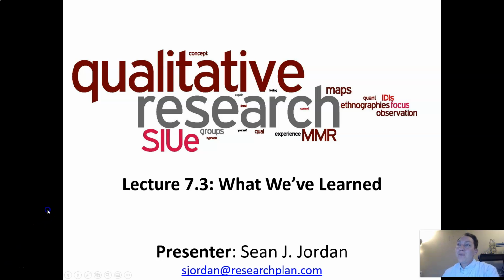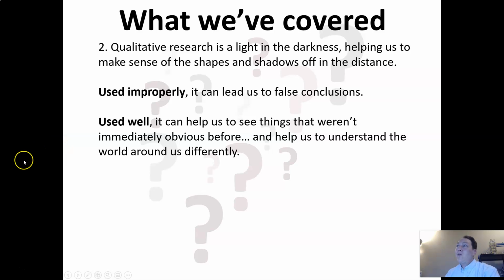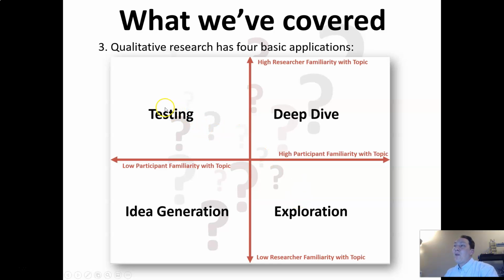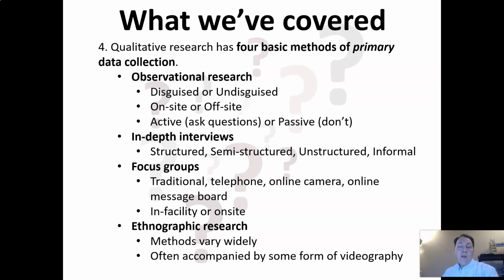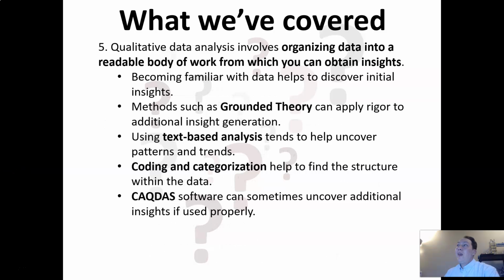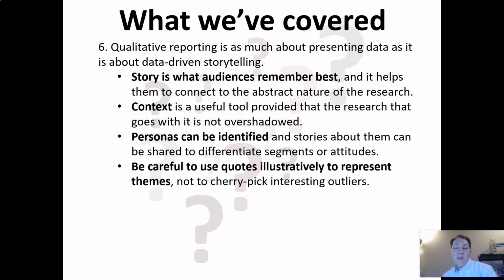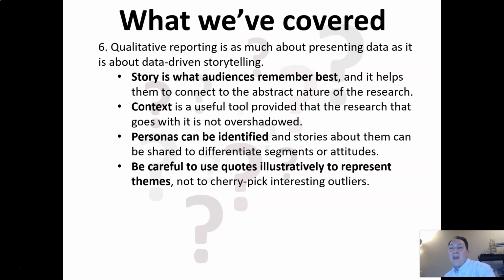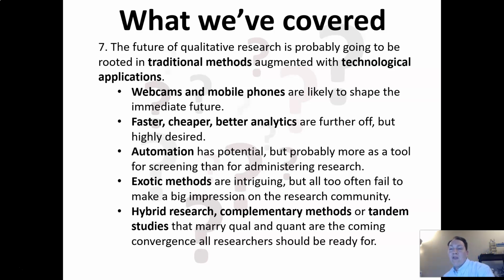Lecture 7 3